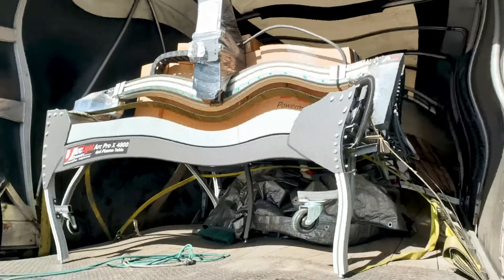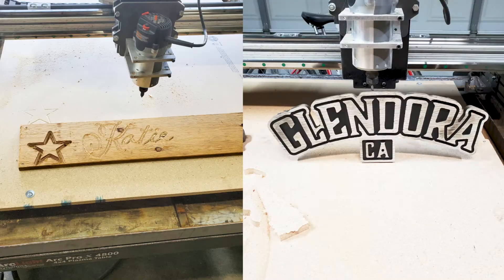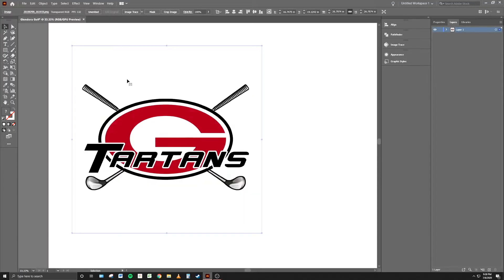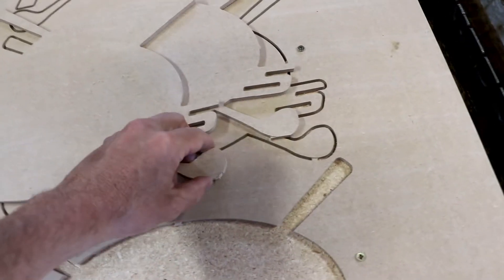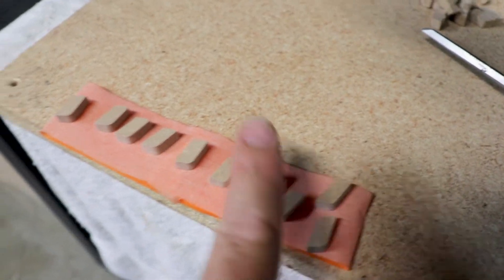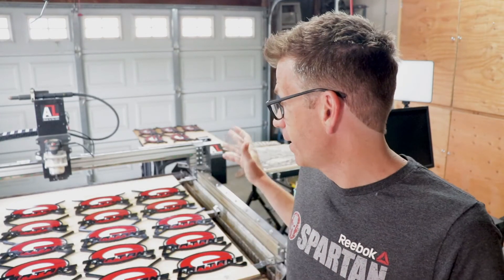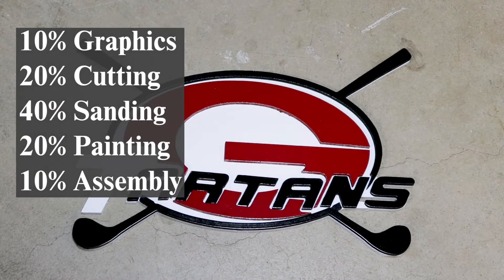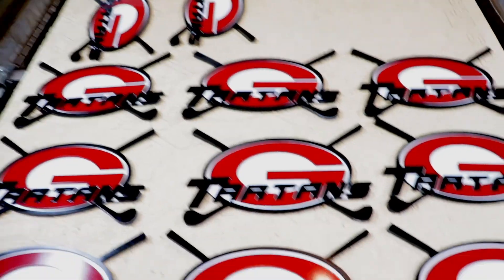Converting My CNC Plasma Cutter to a CNC Wood Router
In this episode, I'm showing the process of converting my Arclight Dynamics CNC plasma cutter to a CNC wood router with the kit that came with my CNC table. I walk you through some of my initial tests, and the challenges I had with the dust and creating a dust mitigation / dust collection system. I then take you through my thought process with my first CNC wood router job from artwork, to cutting, to sanding, painting, and assembly. I will also cover some of the things I learned in the process, mistakes I made, and things to consider if you are starting your own CNC project for the first time.